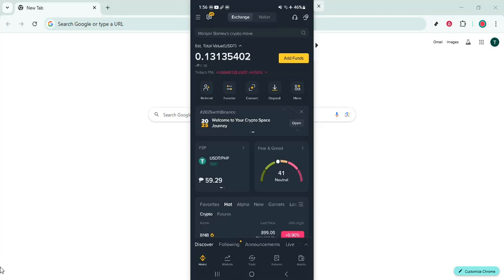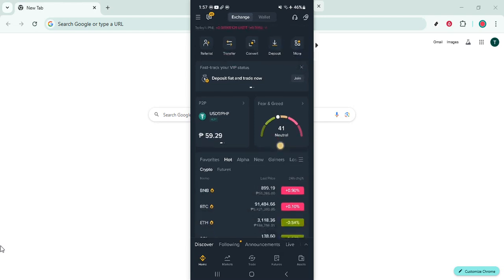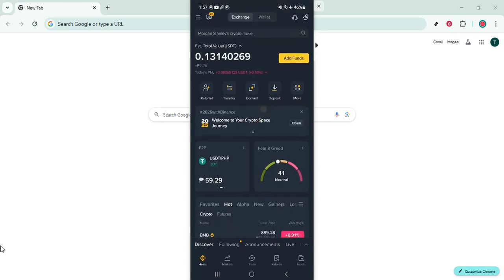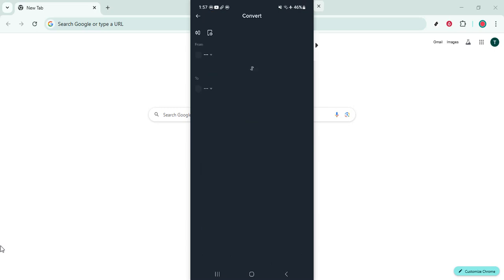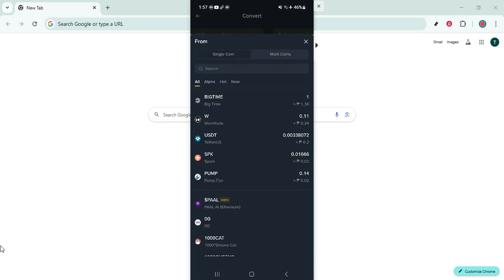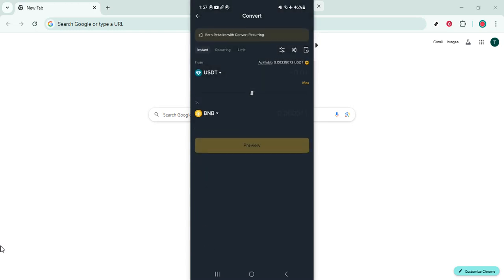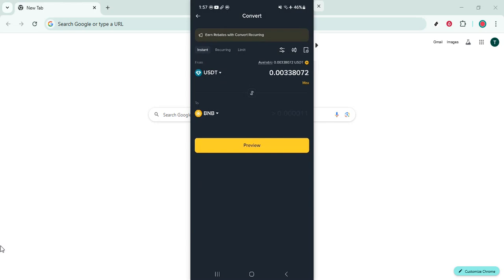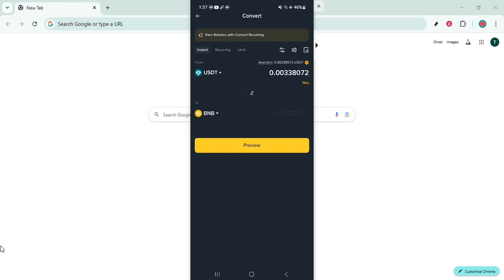How To Convert Small Balances To BNB On Binance (2026) (Complete Guide)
How To Convert Small Balances To BNB On Binance (2026) (Complete Guide) In this complete 2026 guide, you’ll learn how to convert small balances to BNB on Binance step by step. If you have leftover crypto dust in your Binance account, this tutorial shows you how to convert those small balances into BNB quickly and easily.

This beginner-friendly Binance tutorial covers how to convert dust to BNB on both the Binance mobile app and web version. By the end of this video, you’ll know exactly how to clean up small balances and manage your Binance account more efficiently.